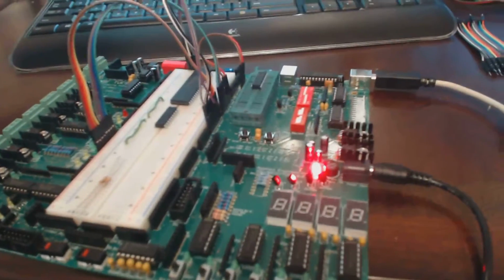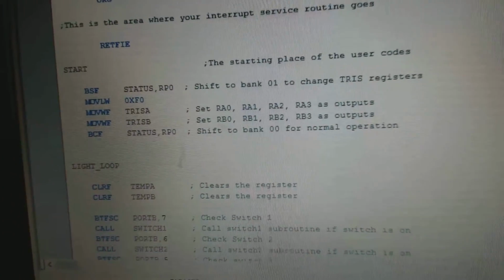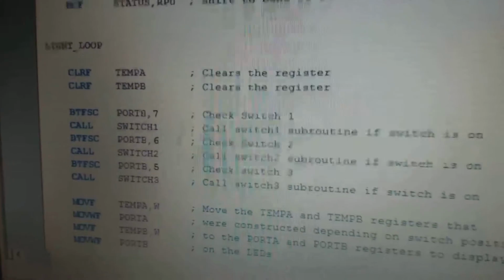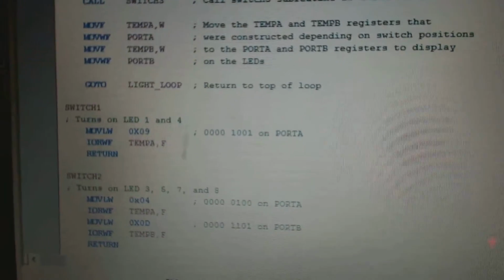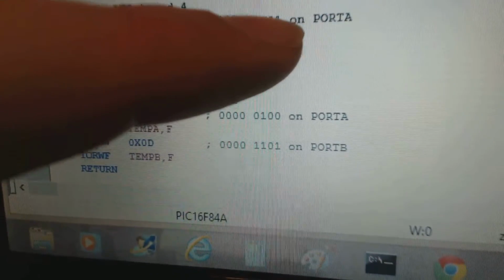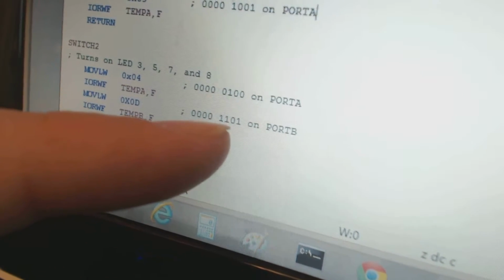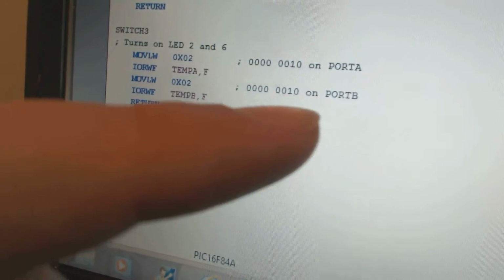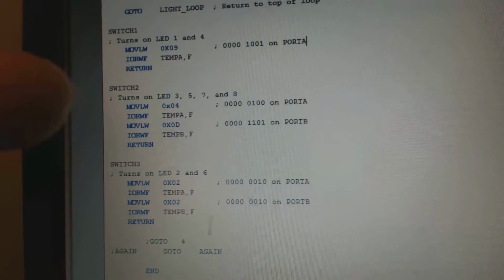Microcontrollers LAB4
Microcontrollers LAB#4 - Thomas Edison State College